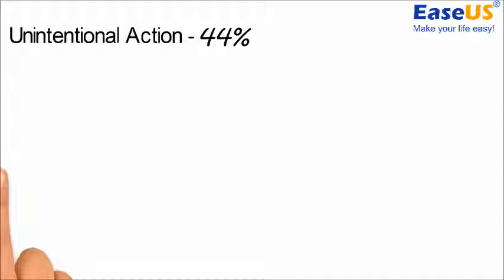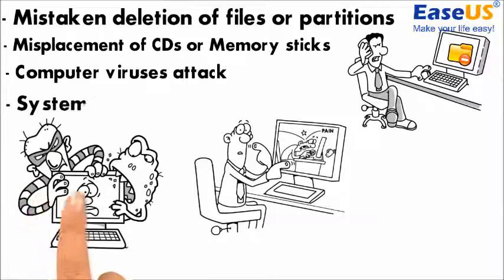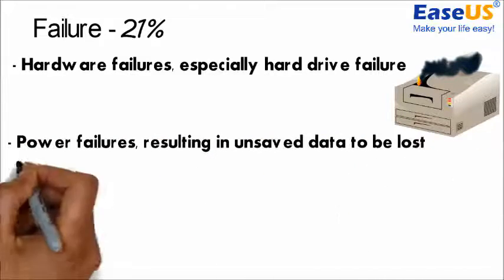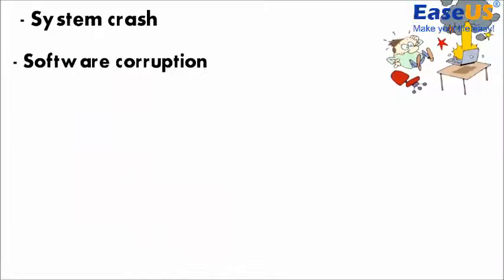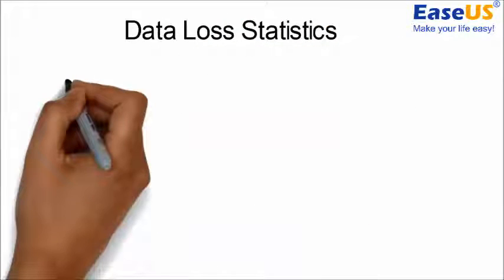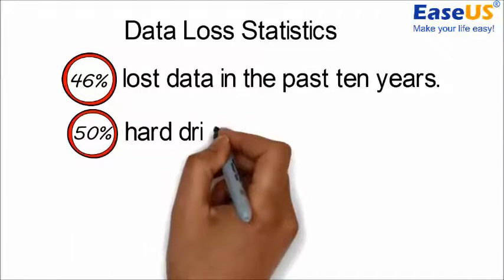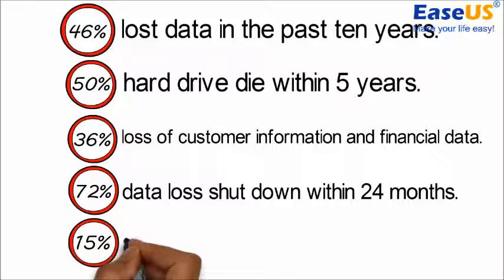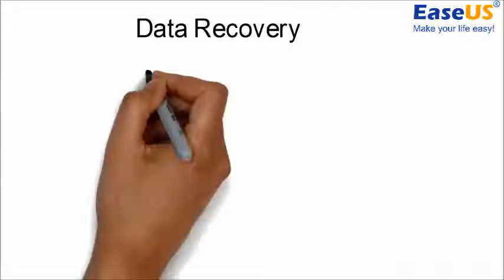Data Loss and Recovery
This video  describes some facts and statistics for data loss and provides solution for data recovery under Windows systems such as Windows 10/8/7 etc.
Find solution for data loss and recovery here, refer to this post